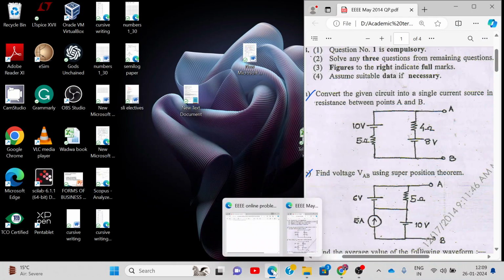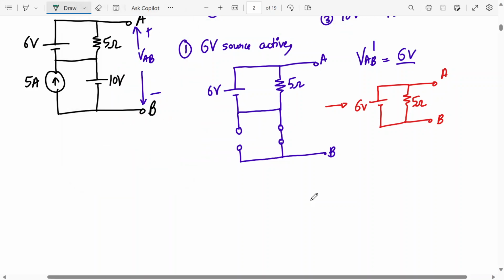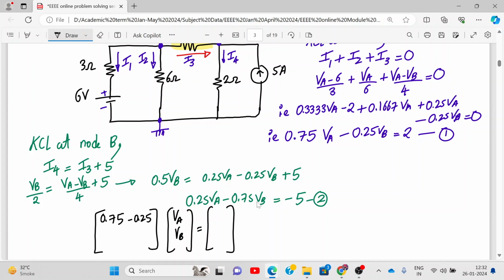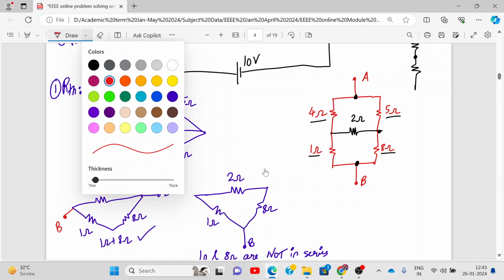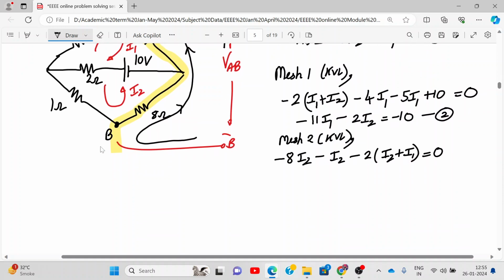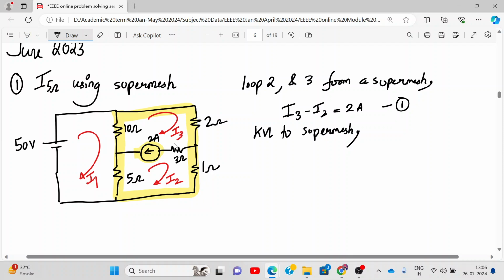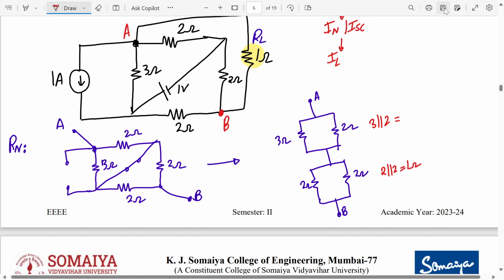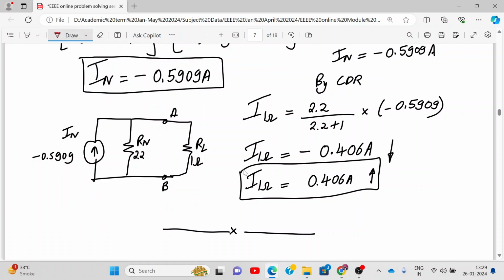EEEE online problem solving session 1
EEEE online problem-solving session 1 covers the following contents:
Numerical on the following topics are not limited to
a) Resistive simplification
b) Star-Delta and Delta-Star transformation
c) Mesh and Super Mesh analysis
d) Nodal and Super Node analysis
e) Thevenin's theorem / Norton's theorem
f) Maximum power transfer theorem
g) Superposition theorem